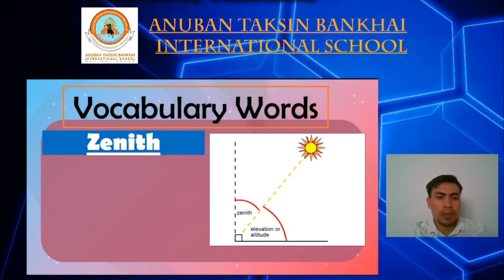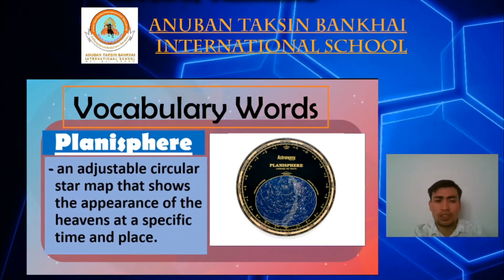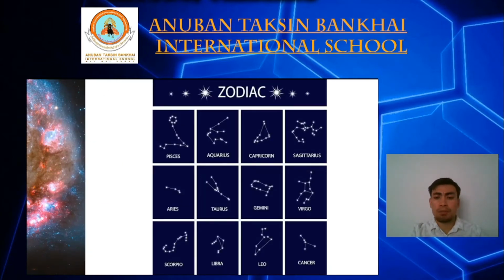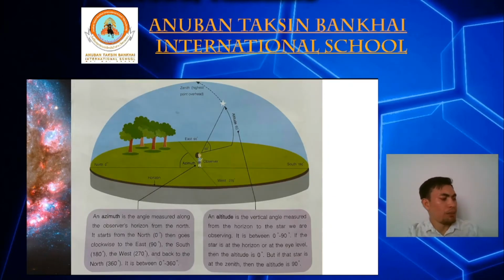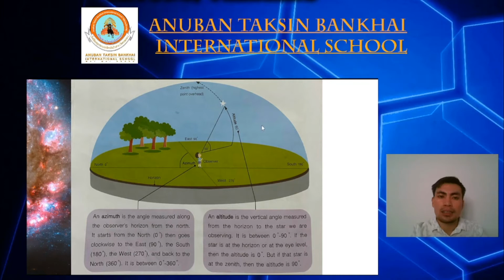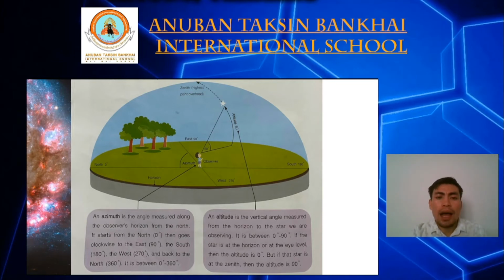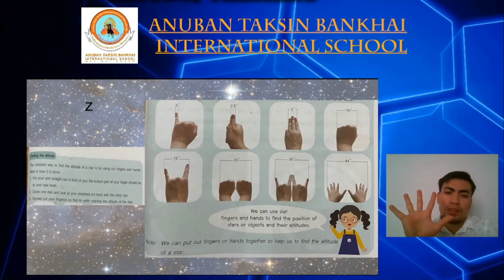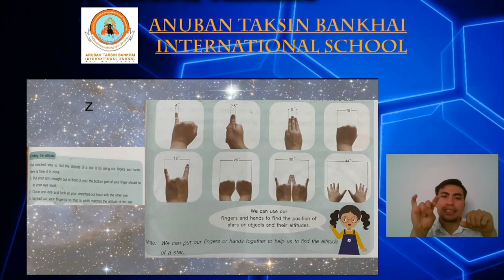Azimuth, Altitude and Planisphere